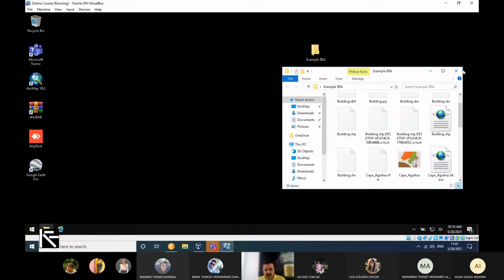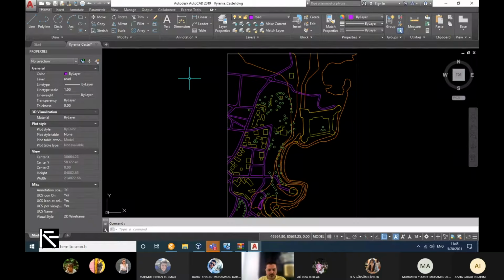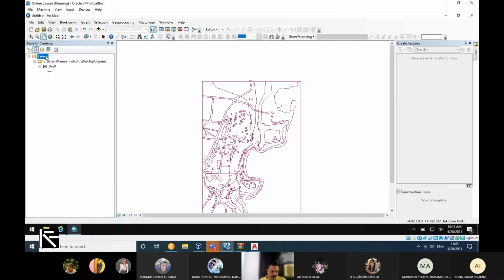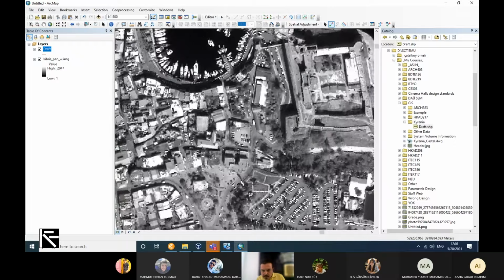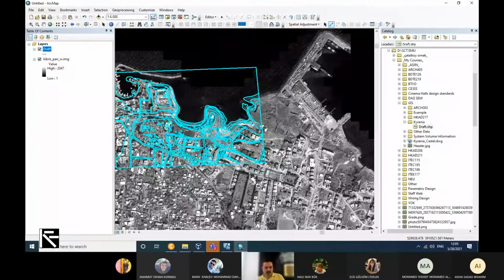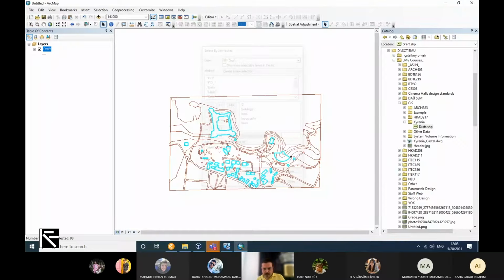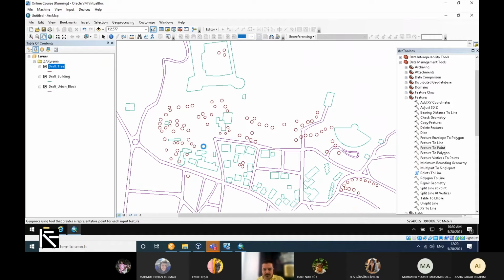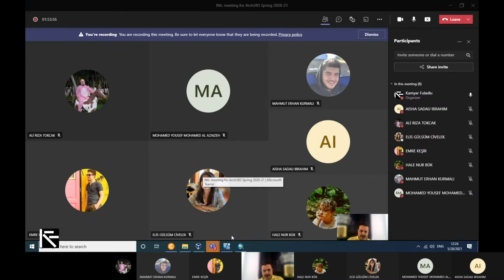8th Lecture Spring2020-21 - Introduction to Geographical Information System (GIS) Part 2 of 2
This lecture about Convert DWG file into Shapefile